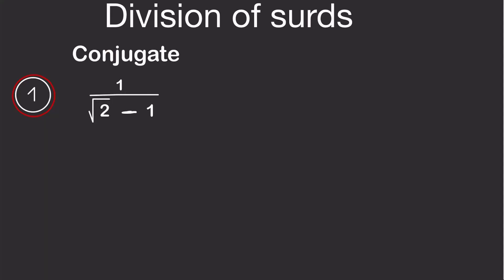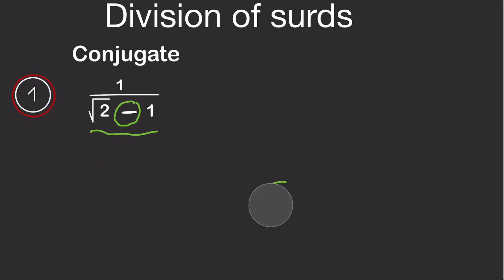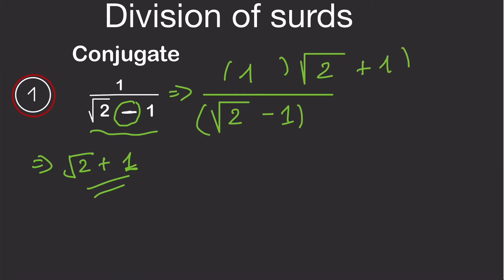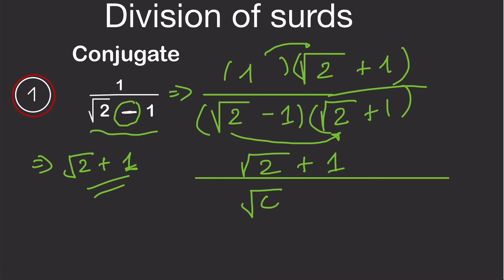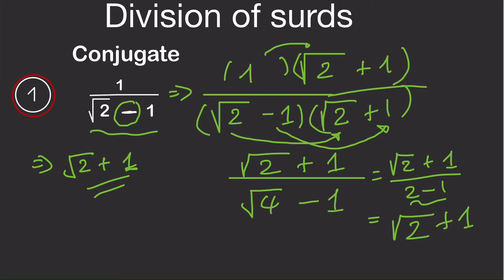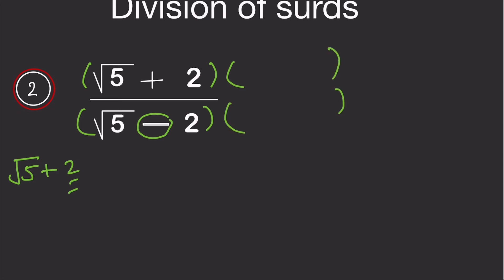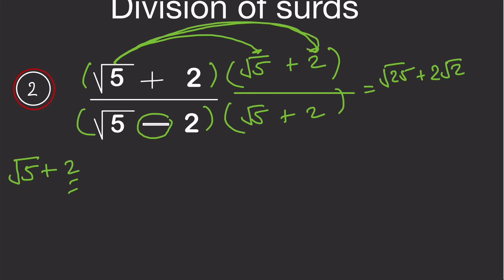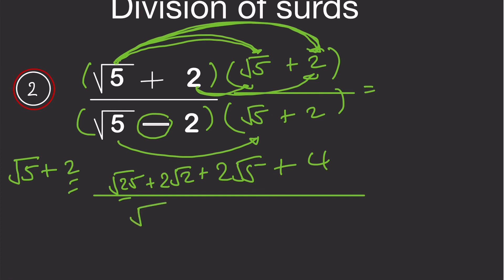Surds division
Learn how to divide Surds using the conjugate .